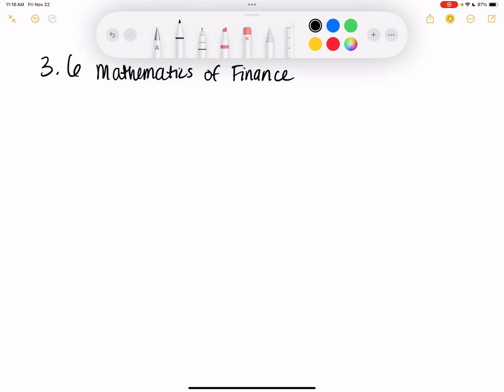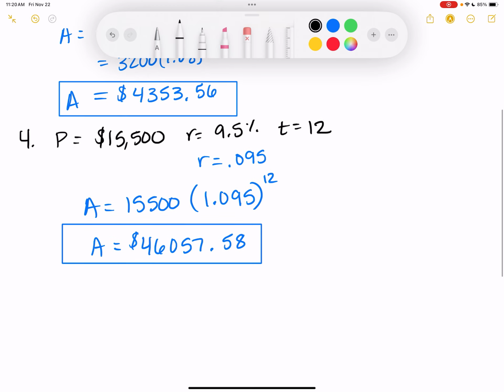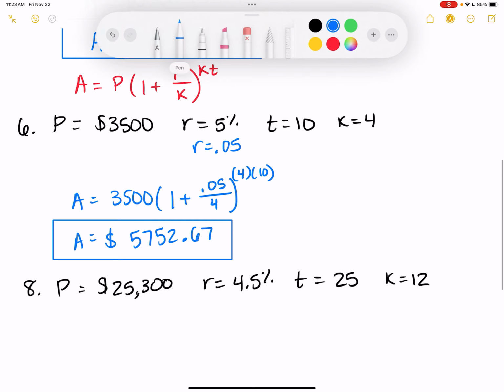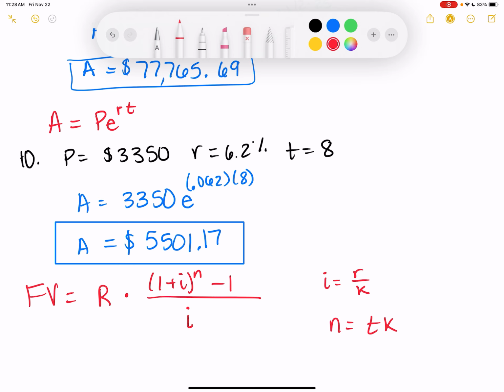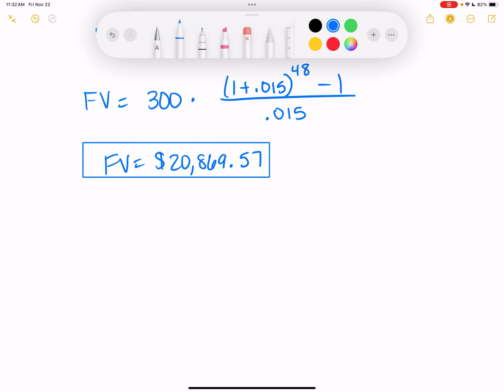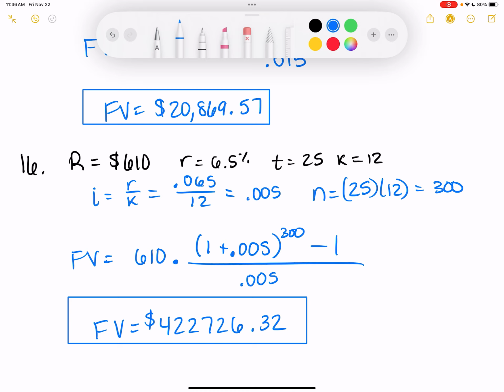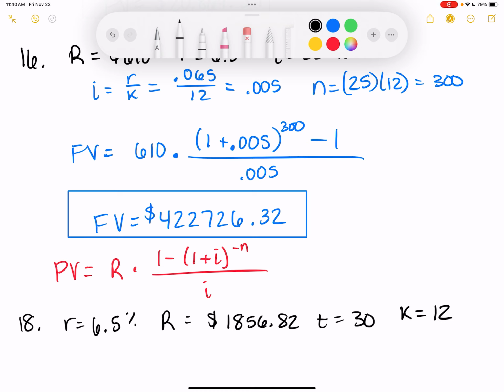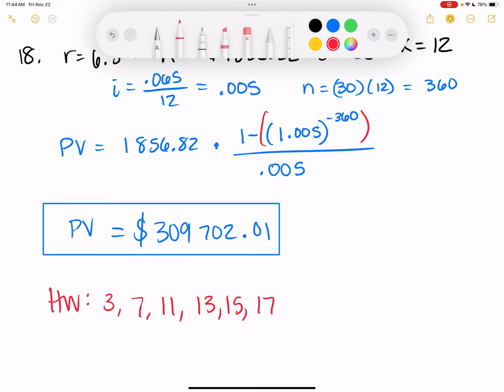AP Precalculus 3.6 Mathematics of Finance part 1